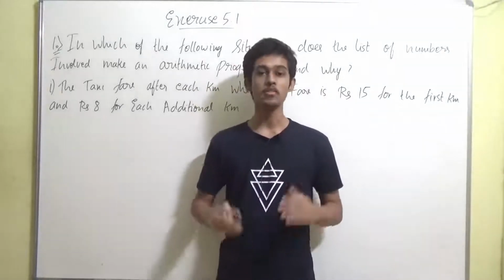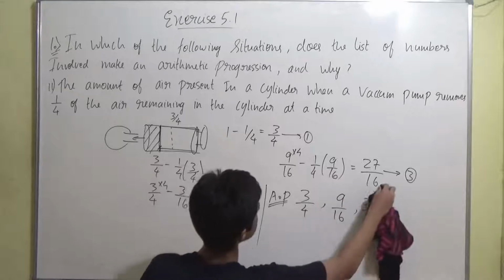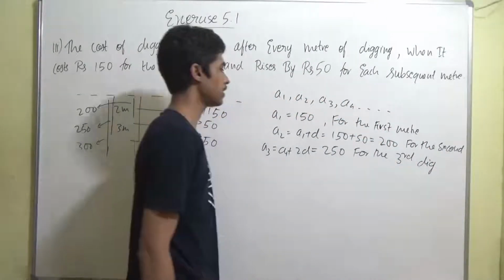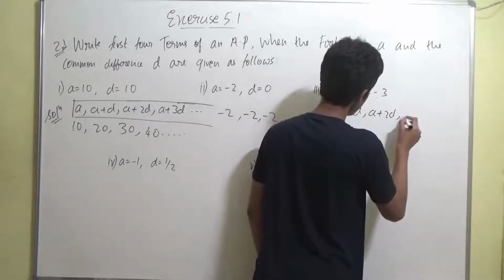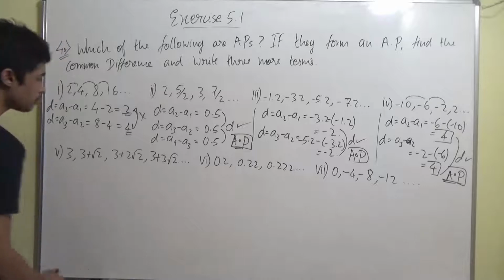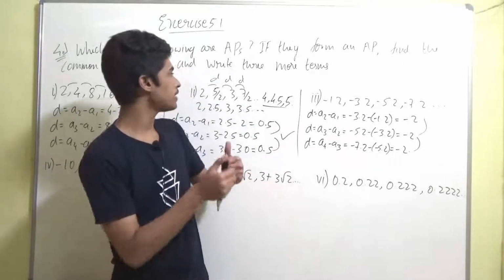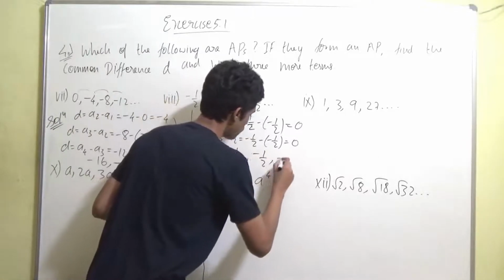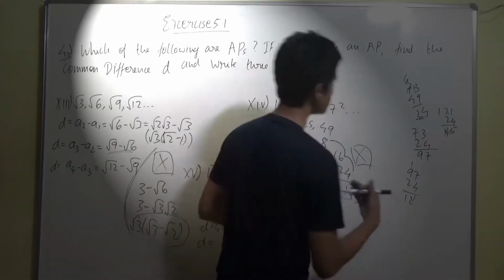Arithmetic Progession CBSE class 10 solving exercise 5.1 ( lect-2 )